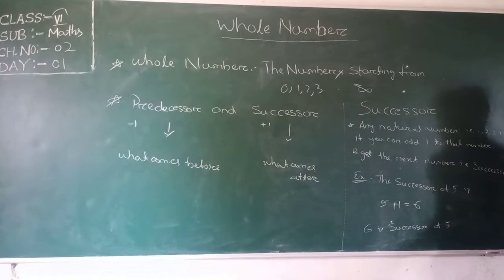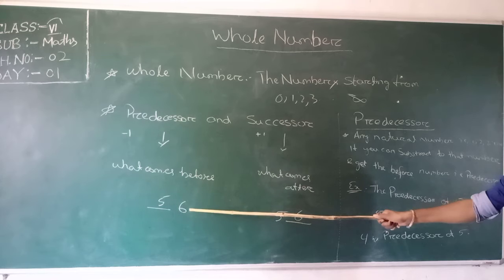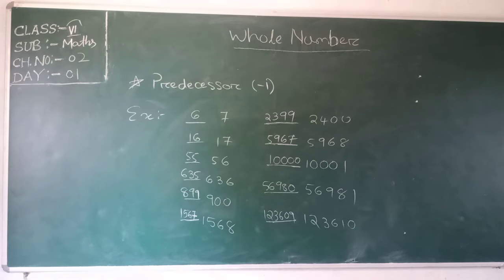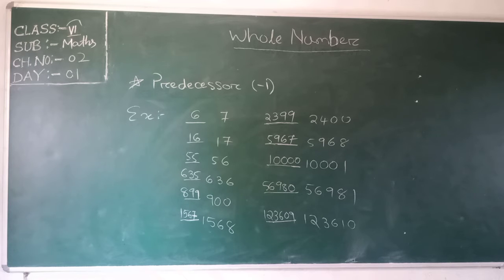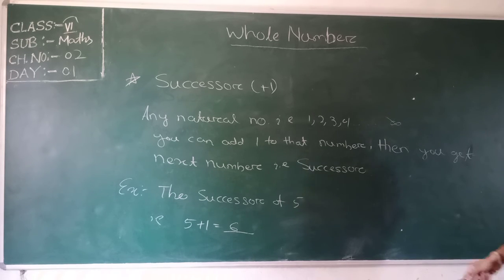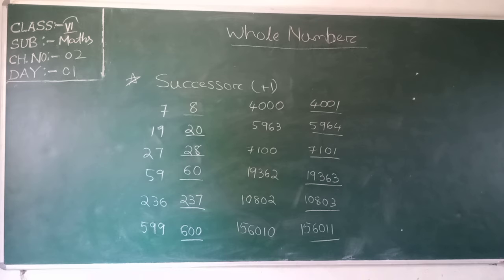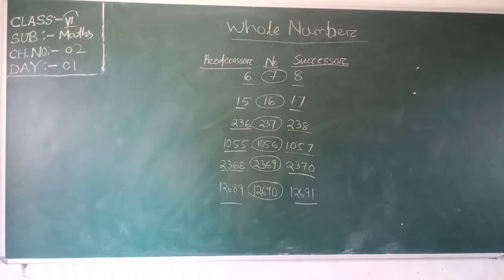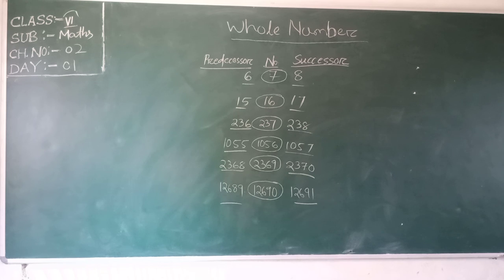CLASS-VI, Maths, Chapter-2 (Day-1) By : Akhil Sir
Dear Students
Study at home and update all home work.